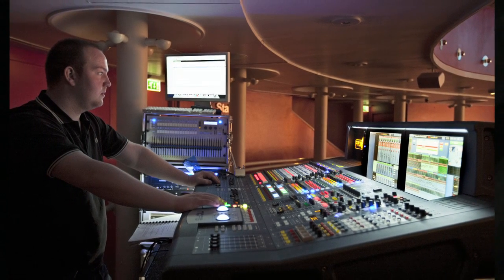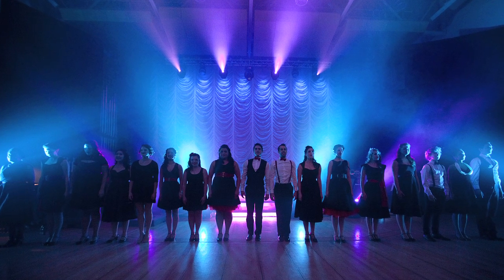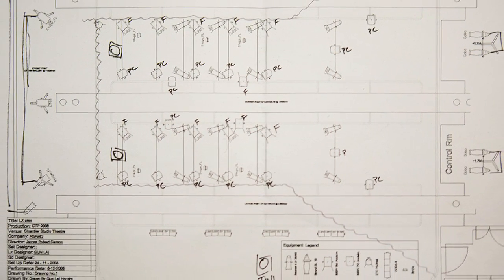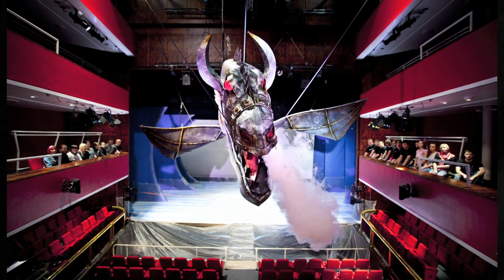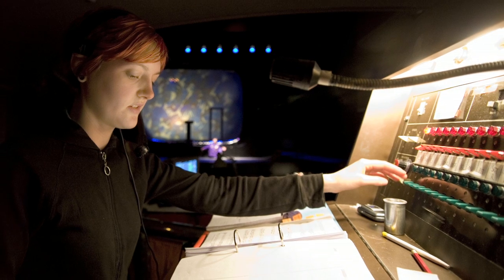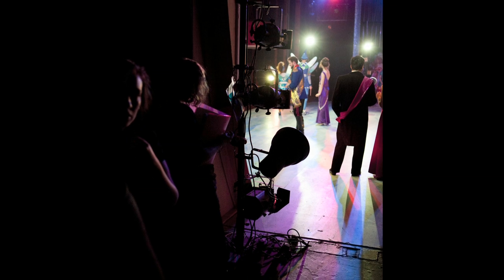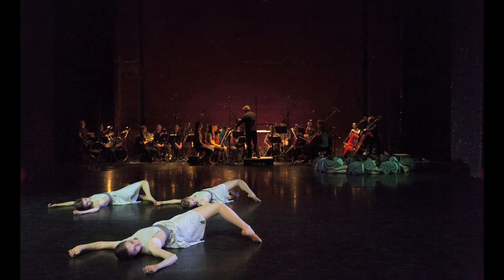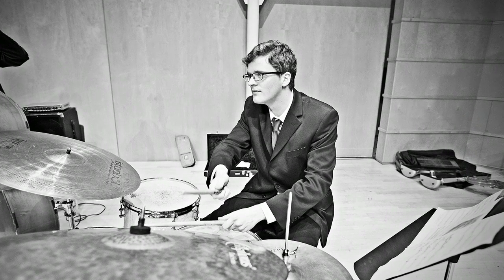Production Technology and Management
We spoke to Head of Production, Ros Maddison about what students can expect when studying on our BA Production Technology and Management degree.